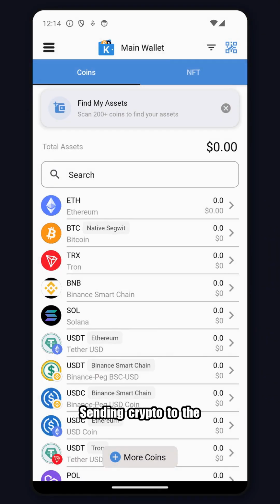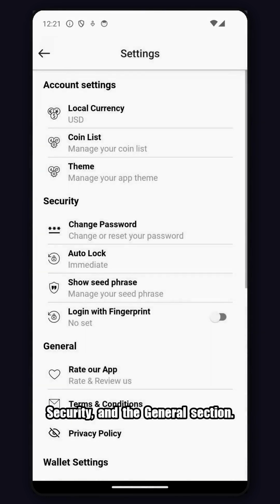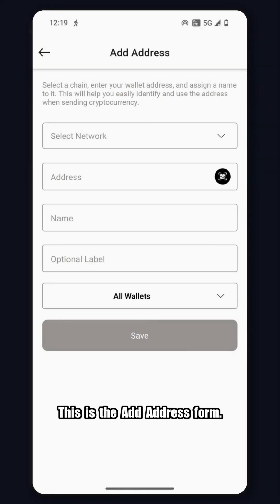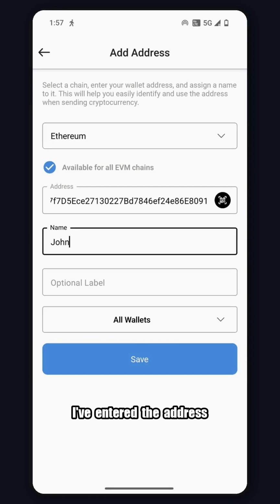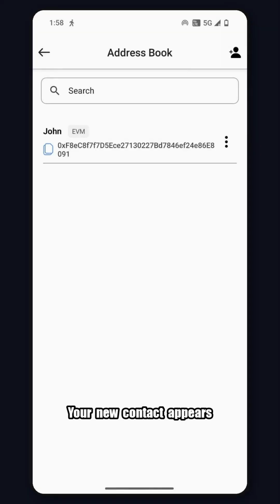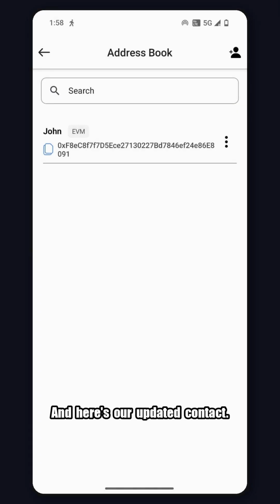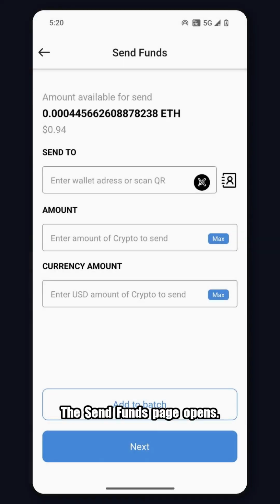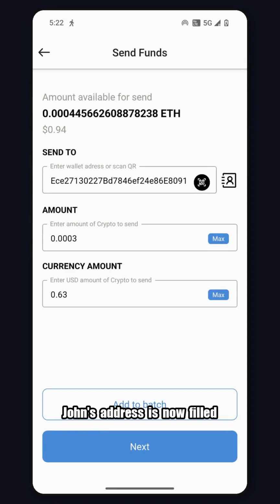How to Add an Address to Your Address Book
[Step 0]
Sending crypto to the wrong address is irreversible. In this video I'll show you how to use Kimlwallet's address book feature so you can save trusted addresses and send safely every time — no more risky copy-pasting.

[Step 1]
This is the home screen showing all your crypto assets. Tap the hamburger menu icon in the top-left corner to open the navigation drawer. Tap Settings from the drawer. Give it a moment for the Settings page to load. Now scroll down past Account Settings, Security, and the General section. Keep scrolling until you reach the Wallet Settings section near the bottom. Tap Address Book.

[Step 2]
This is the Address Book — your personal contact list for crypto addresses. Right now it's empty. Every time you copy-paste an address manually, one wrong character means your funds are gone forever. The Address Book lets you save trusted addresses once, verify them once, and reuse them safely every time. Tap Add Address to get started.

[Step 3]
This is the Add Address form. Let's start by selecting the network.

[Step 4]
I've selected Ethereum as the network. Notice the blue tick confirming this address works across all EVM-compatible chains — that includes Polygon, BNB Chain, and more. Now enter the wallet address. You can type it directly, copy-paste it, or tap the QR code button to scan the address from a phone — ideal for receiving addresses from friends in person.

[Step 5]
I've entered the address and named this contact John. Use naming conventions that tell you exactly who and what it is — for example, John Coinbase ETH, or Dad BTC. The Optional Label adds more context if needed. Now let's look at the All Wallets option — tap it.

[Step 6]
This drawer lets you choose which of your wallets can use this saved address. By default, the address is available to all wallets — Main Wallet and Backup Main Wallet are both checked. You can uncheck any wallets you don't want associated with this contact. Slide the drawer down to close it, then tap Save.

[Step 7]
Your new contact appears in the Address Book. You can see John with the EVM network tag and the wallet address. The copy icon lets you quickly copy the address to clipboard. To manage this entry, tap the three-dot menu on the right.

[Step 8]
Two options appear — tap Edit to update the address details.

[Step 9]
The Edit Address page looks just like the Add Address form, pre-filled with the current details. You can update the network, correct the address, rename the contact, or add a label. Make your changes and tap Save. Your address book is updated instantly.

[Step 10]
And here's our updated contact. If you ever need to remove an address, just tap the three-dot menu and choose Delete — it's gone instantly. Now let's see how to use a saved address when you actually send crypto.

[Step 11]
Go back to the home screen. Let's say you want to send Ethereum to John. Tap Ethereum from your asset list.

[Step 12]
You're on the Ethereum detail page. Tap Send.

[Step 13]
The Send Funds page opens. Instead of manually typing or pasting an address, look to the right of the Send To field — next to the QR code button, there's an address book icon. Tap it to open your saved contacts.

[Step 14]
Your Address Book opens showing all saved contacts. Before tapping an entry, take a moment to verify the first and last six digits of the address match what you expect. Then tap John's entry — the address auto-fills in the Send To field instantly.

[Step 15]
John's address is now filled in automatically — no copy-pasting, less risk of errors. For first-time transfers, consider making a small test transaction before sending the full amount. That's the power of the Address Book — save once, send safely every time.